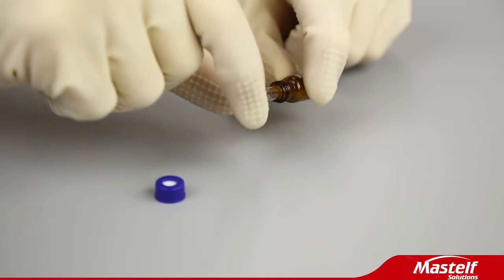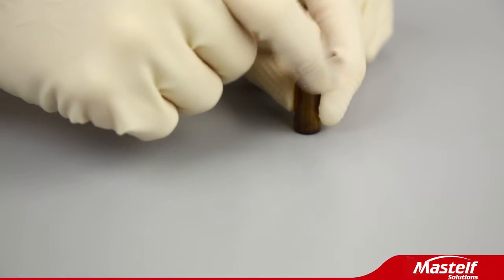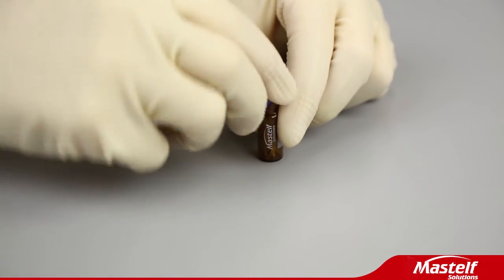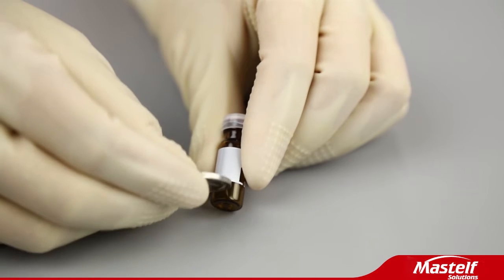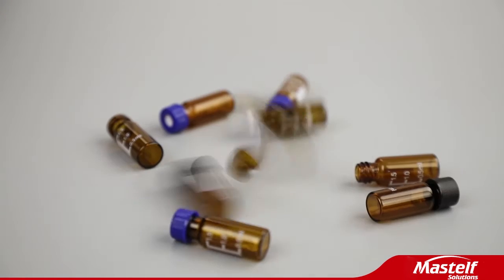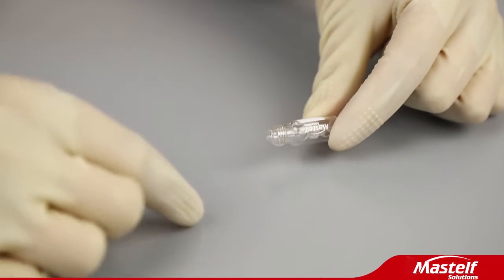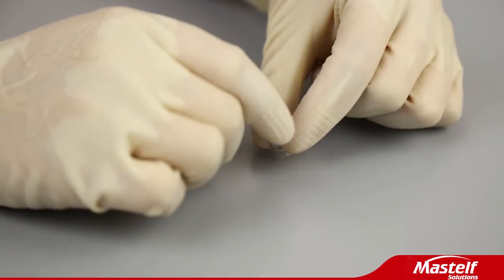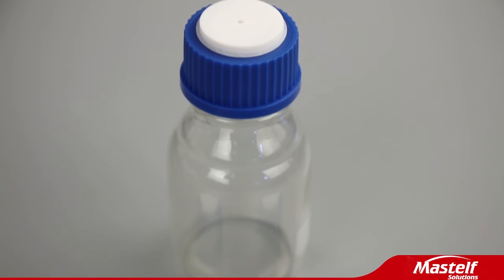9mm neck Screw USP standard glass vials for pharmaceutical uses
Making the Chromatography more efficient.

Awesome Products we provided as below,

HPLC Vial, Recovery Vial, Headspace Vial, Vial Insert, Plastic Vial
Syringe Filter, GL45 Bottle, Centrifuge Tube, etc.